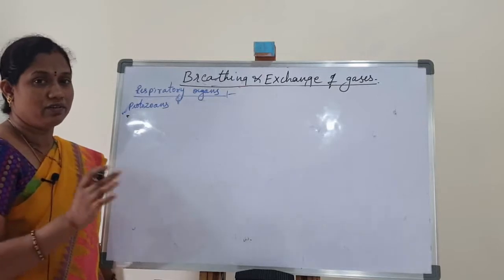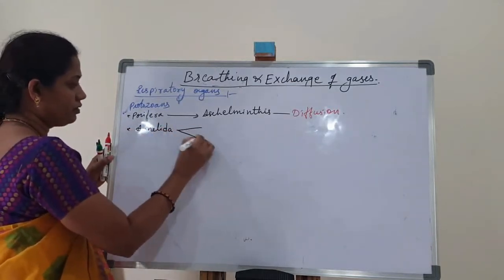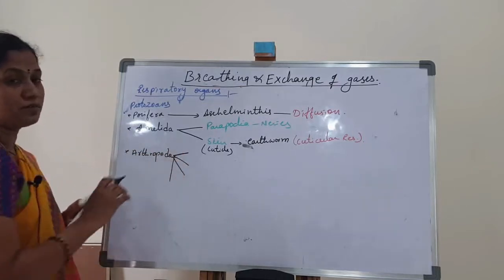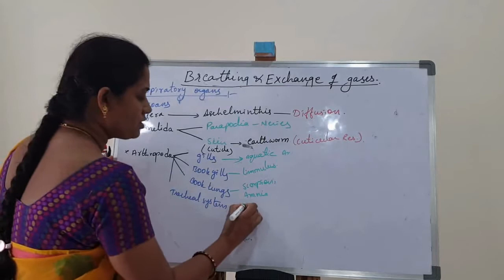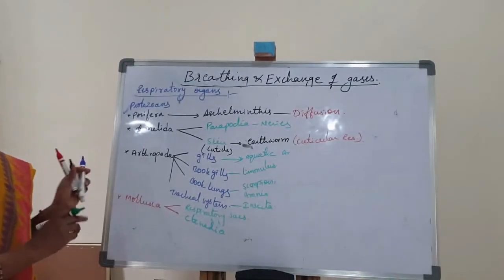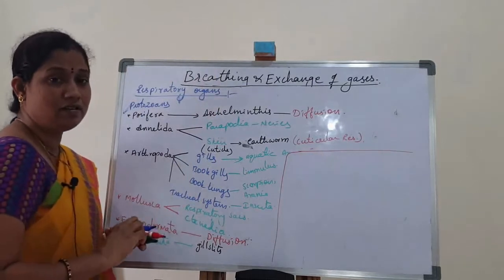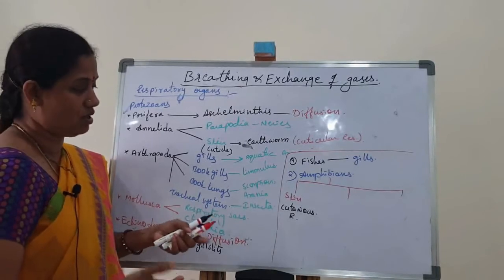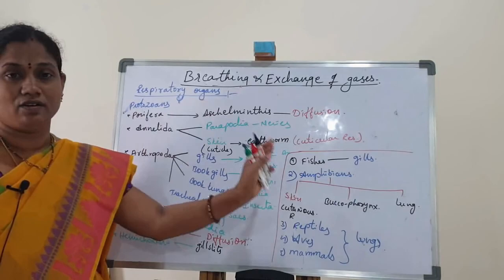Breathing Part 2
Breathing and Exchanges of gases for NEET, EAMCET